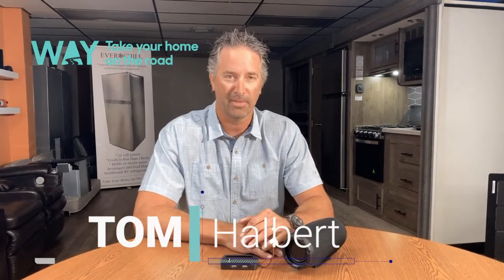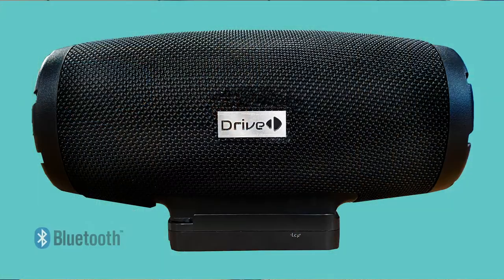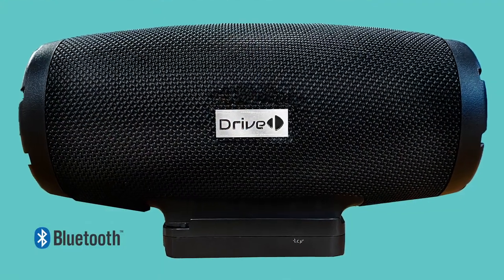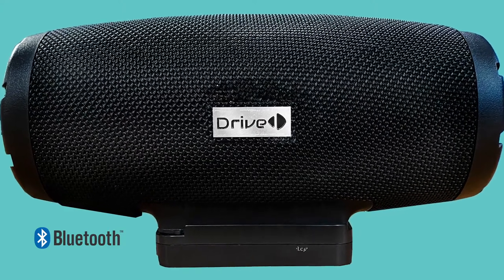Drive Portable Bluetooth Speaker by Way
Lightweight and durable with four hours of running time. Includes charging base.

Enjoy your music on the trail or relaxing at your campsite

Bluetooth audio 4 hours running time 4 LED battery electric power display 20W Audio Output 102db Signal-to-Noise Ratio 2 USB Charging Ports